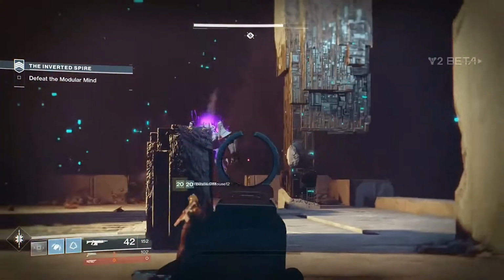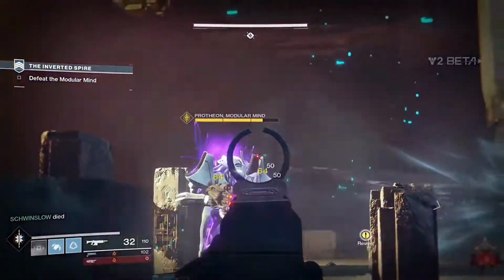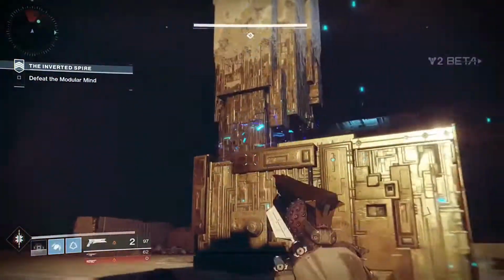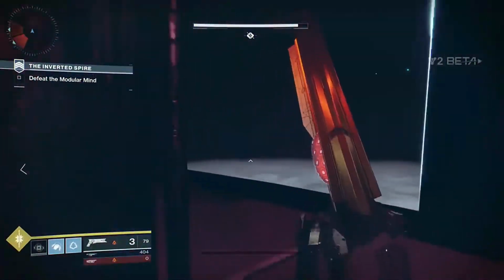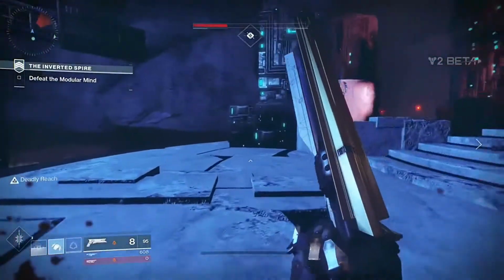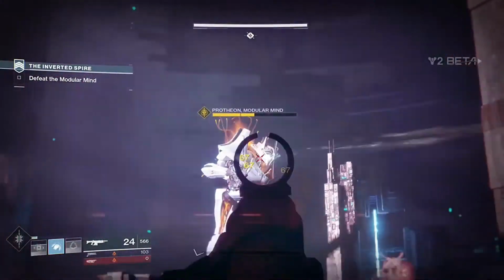PROTHEON MODULAR MIND STRIKE How to play DESTINY 2 BETA ALTERNATE ENDING!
WeirdosXxXx.com brings you the first Weirdos Walk-through!  The team gets into the Strike from the Destiny 2 Beta.  In it, we learn how to take of Protheon the Modular Mind.

There is also a funny dialog between the ghost and a Golden Age computer at the end.  It includes an alternate ending as well!